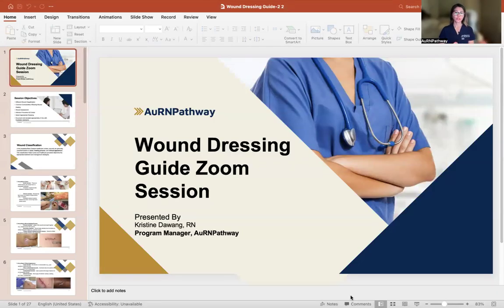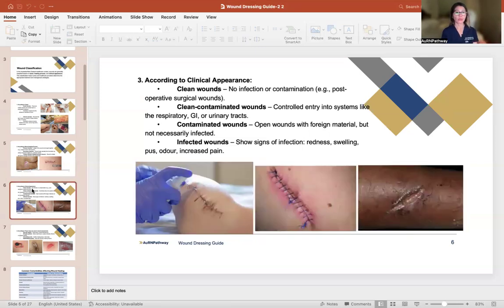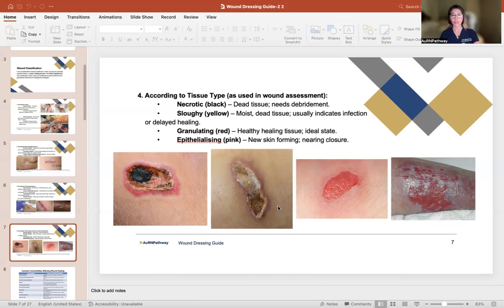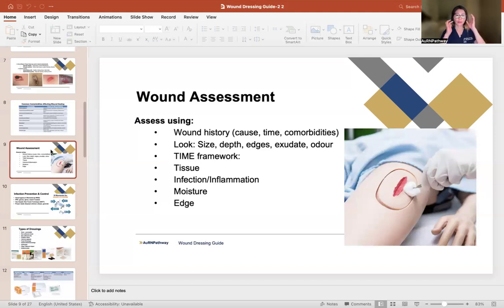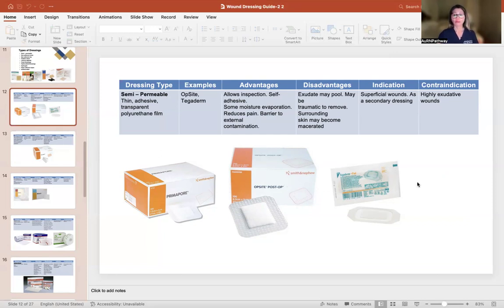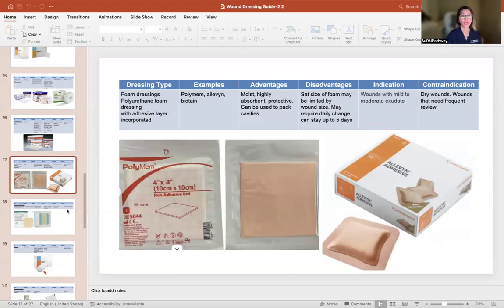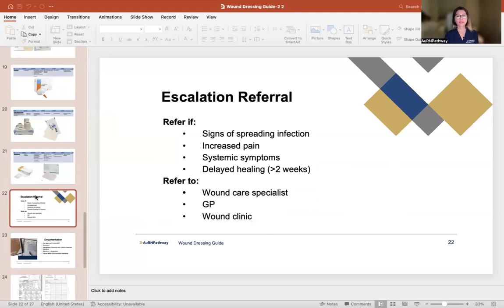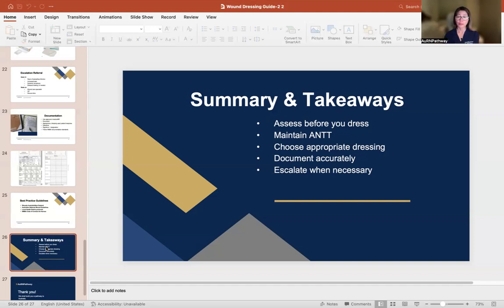Wound Dressing Guide for Nurses | Australian Clinical Skills with Nurse Teacher Kristine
Ready to master wound dressing the Australian way? Whether you’re a nursing student, an overseas nurse preparing for AHPRA registration, or a practicing RN brushing up your skills—this step-by-step guide has you covered!

Join Nurse Teacher Kristine as she walks you through essential techniques and practical tips for minor wound care and dressing procedures used in Australian clinical settings. This video is perfect for NCLEX and OSCE prep, or just levelling up your nursing skills!

Let’s build a strong community of skilled, confident nurses—starting with YOU.